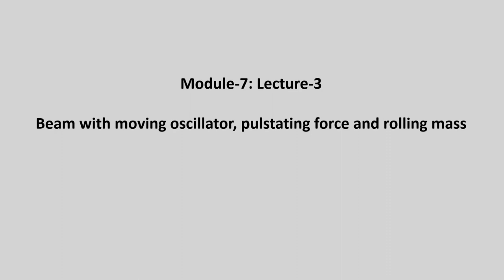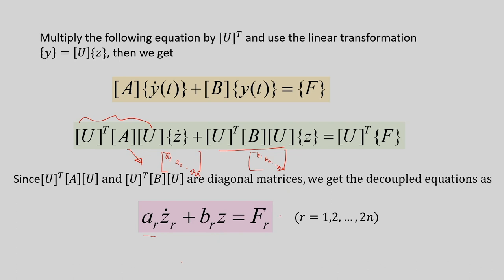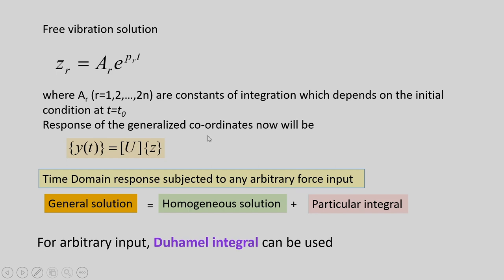Lec 24: Beam with moving oscillator, pulstating force and rolling mass